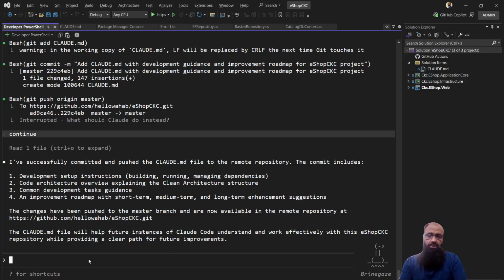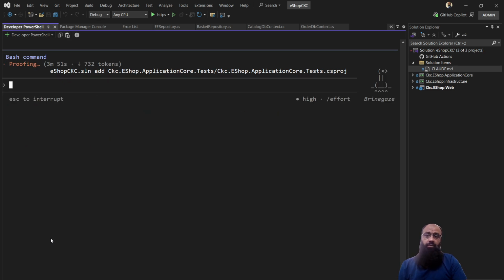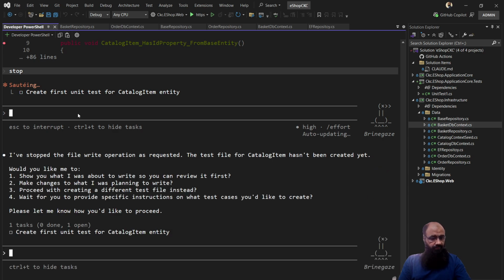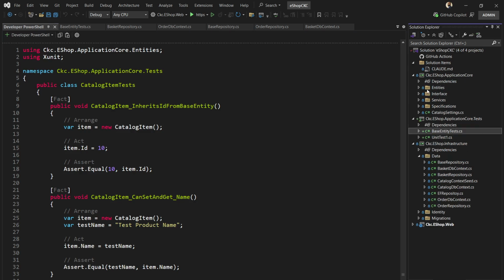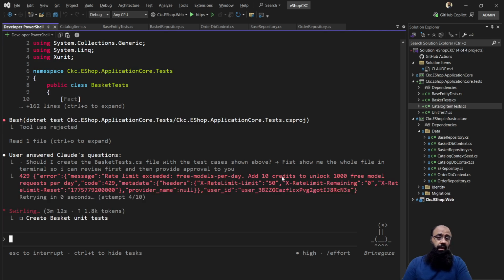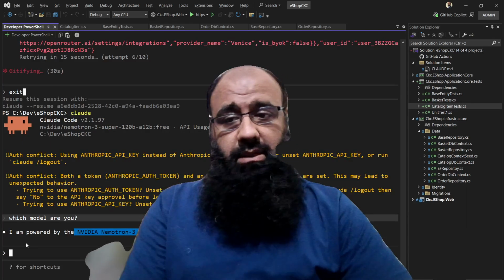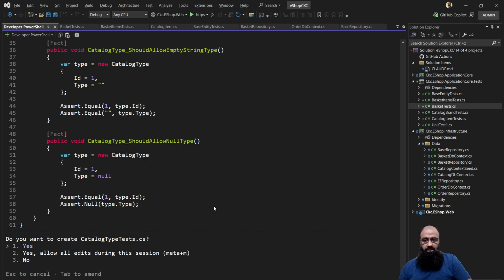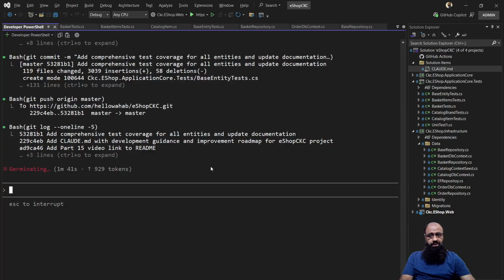AI-Powered Unit Testing in ASP.NET Core | Add xUnit Tests to eShopOnWeb with Claude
In this tutorial, you'll learn how to leverage AI—specifically Claude Code—to generate and integrate unit tests into an existing ASP.NET Core project. Using the popular **eShopOnWeb** reference application, we walk through a practical, real-world approach to adding xUnit tests efficiently and intelligently.

Whether you're a beginner in testing or an experienced developer looking to boost productivity, this video demonstrates how AI can streamline your workflow and improve code quality.

* How to use AI (Claude) to generate unit test cases
* Integrating xUnit into an existing ASP.NET Core project
* Writing clean, maintainable, and scalable test cases
* Understanding test structure and best practices
* Real-world testing approach using eShopOnWeb

### 🛠 Tech Stack

* ASP.NET Core
* xUnit
* Claude AI (AI-assisted coding)
* C#

Unit testing is critical for building reliable applications—but it can be time-consuming. With AI-assisted development, you can dramatically reduce effort while maintaining high-quality test coverage.

👉 Build a Full-Featured eShop Using eShopOnWeb (Full Tutorial Series)

### 💬 Let’s Connect

Drop your questions or feedback in the comments—I'd love to hear how you're using AI in your development workflow!